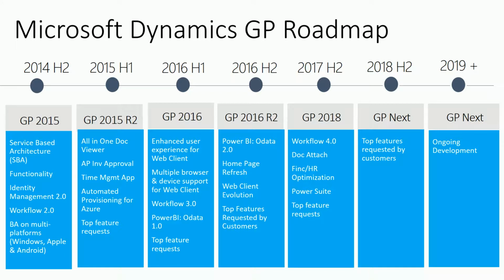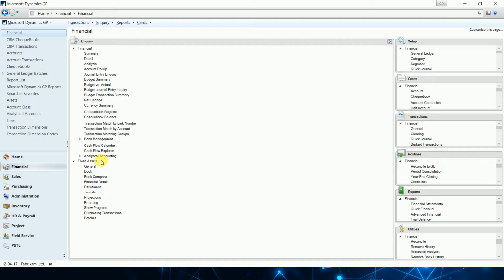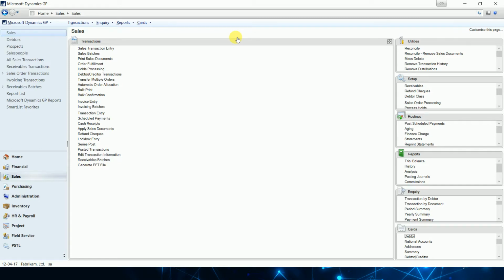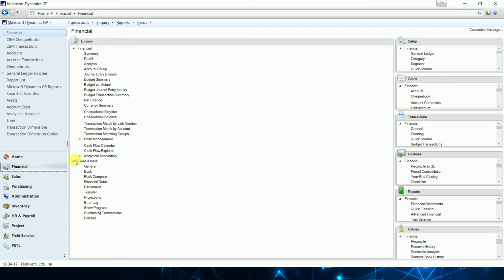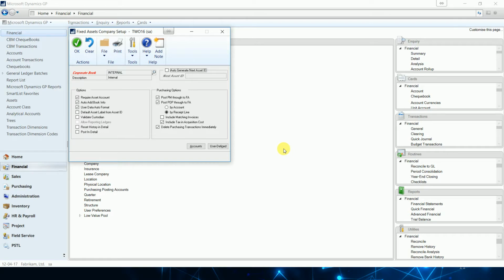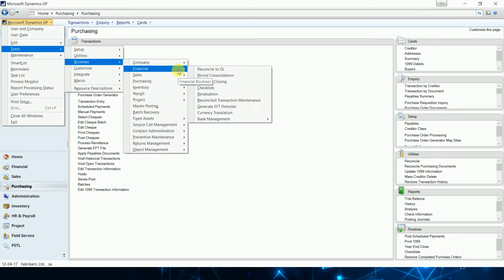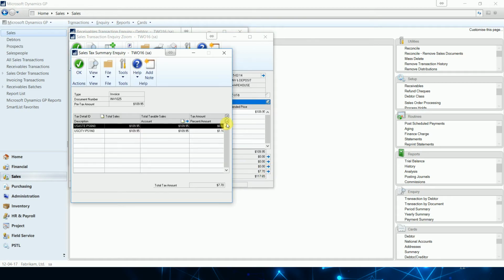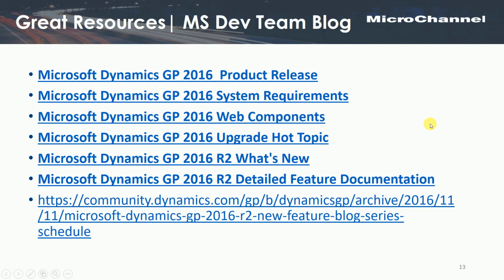Microsoft Dynamics GP 2016 R2 New Features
In this webinar, MicroChannel's Dynamics GP specialist Rob De Rossi will demonstrate new features and enhancements in GP 2016 R2. Empower your business with a greater degree of flexibility, insight, and control over in-house processes.